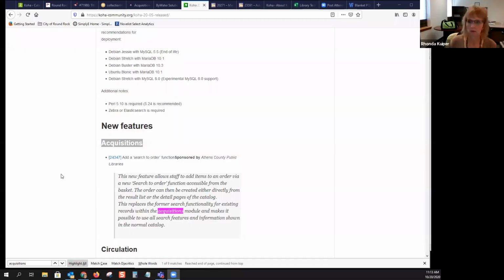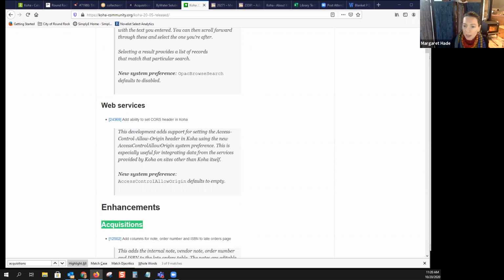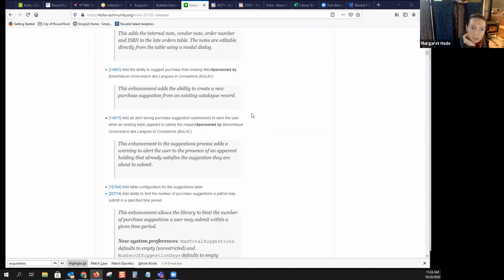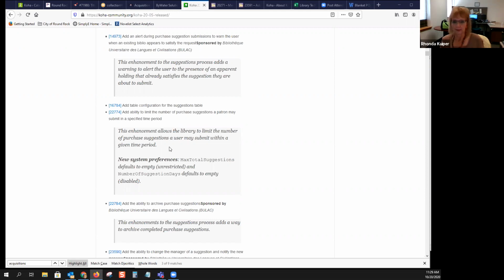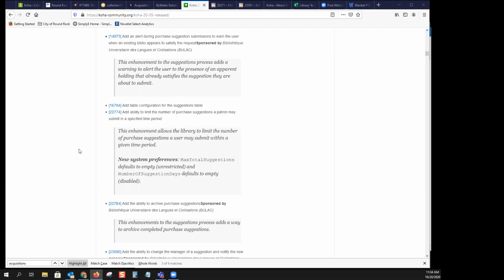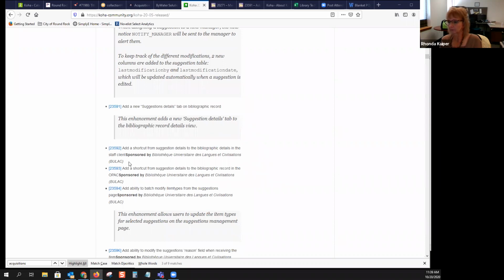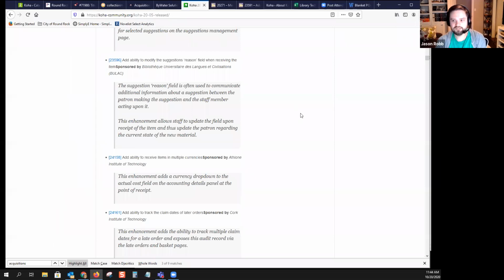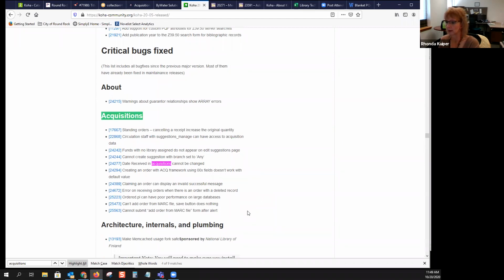Acquisitions Special Interest Group - 10/21/2020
Chat logs:

00:11:52 Stephanie D'Angelico: Not really familiar, is there somewhere that I can read about it?
00:13:31 Stephanie D'Angelico: We're fairly new on Acquisitions - sounds like we could use that for our Blackstone annual standing orders.
00:13:48 Stephanie D'Angelico: Thank you - yes that is fairly clear.
00:15:55 Jason Robb
00:16:30 Hasina Akhter: Thanks Jason!
00:22:15 Michelle Clarizio - Roseville Public Library: It still doesn't "link" up with baskets created with EDI correct?
00:24:38 Michelle Clarizio - Roseville Public Library: i'll have to play with it when the Bywater demo is upgraded
00:25:23 Hasina Akhter: I think it's a choice when we add items into basket?
00:27:51 librarystaff: no
00:29:53 Hasina Akhter: That's a good one :)
00:31:44 Hasina Akhter: However new suggestion adding into basket?
00:34:54 Hasina Akhter: How often do you delete purchase suggestion?
00:36:16 Hasina Akhter: True
00:43:36 Stephanie D'Angelico: I like the notification option
00:45:35 Hasina Akhter: Anyone here has more than 10 libraries use ACQ module. Thanks.
00:49:54 vescobar: We are the only ones in SoCal that uses it
00:55:46 vescobar: Excited about the limit on Patron Suggestions
00:56:56 Margaret Hade
01:00:32 Jason Robb
01:00:39 Jason Robb
01:00:46 Jason Robb
01:00:53 Jason Robb
01:00:58 Jason Robb
01:04:33 librarystaff: Thank you, Rhonda
01:04:34 Stephanie D'Angelico: Thank you!
01:04:34 Daphne: Thank you Rhonda
01:04:35 Carol Pham Corrales: Thank You!
01:04:42 vescobar: Thank you!
01:04:46 Hasina Akhter: Thanks